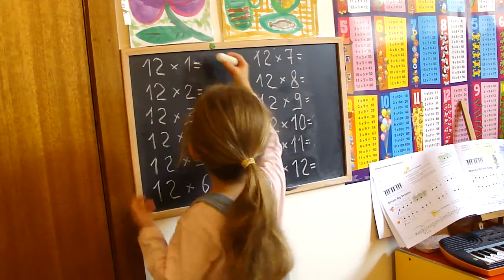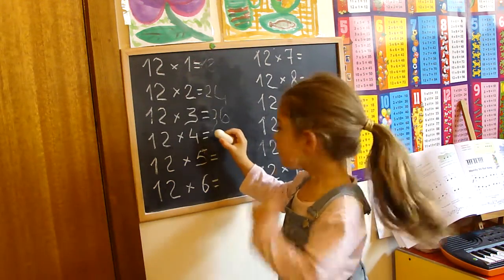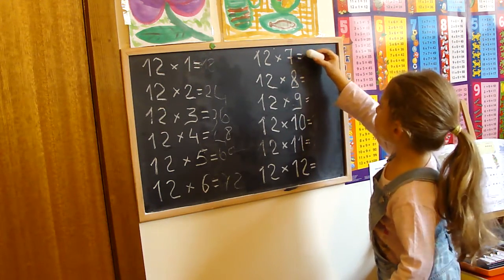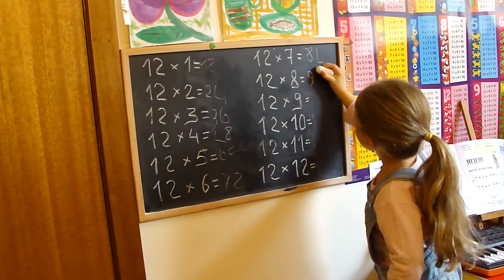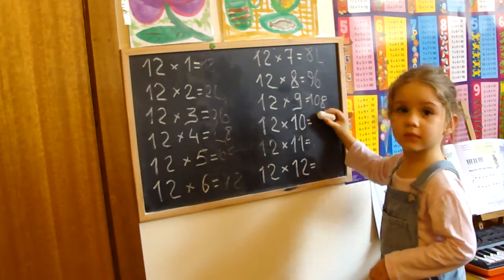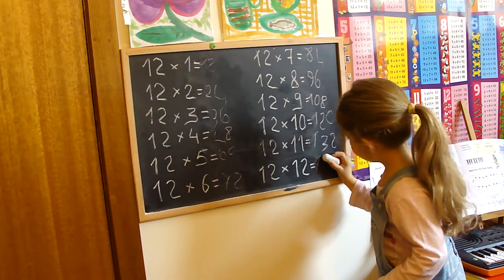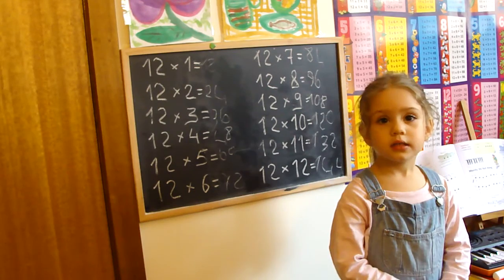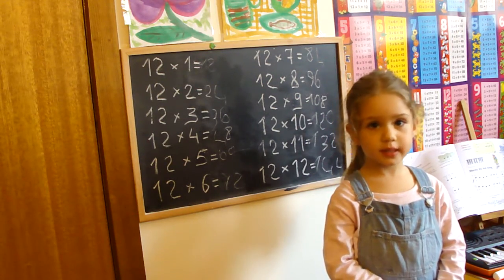AS SMART AS 3y/o -Multiplication of 12!Таблица умножения на английском в возрасте 3 лет.